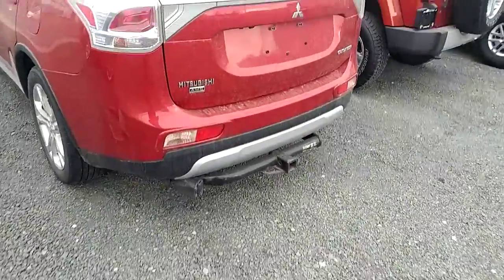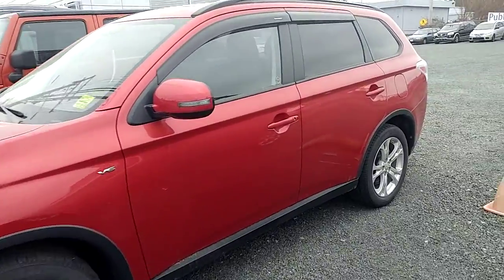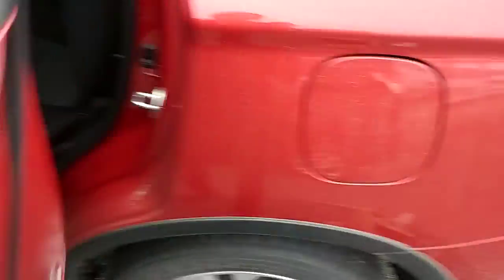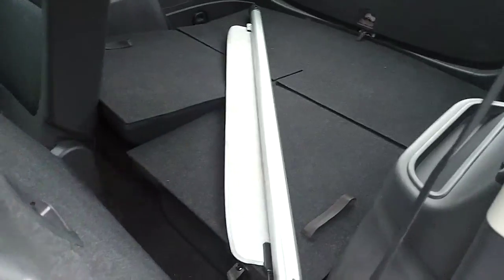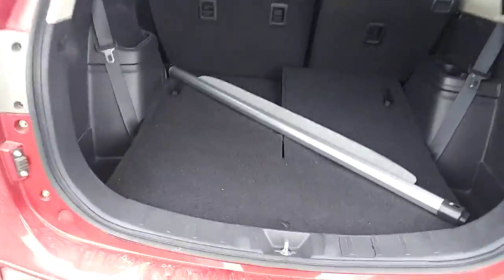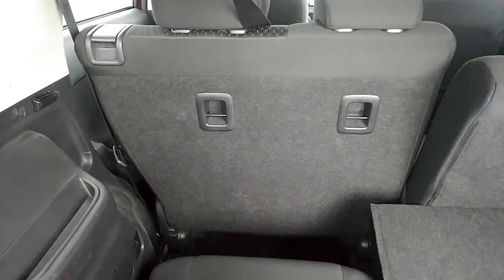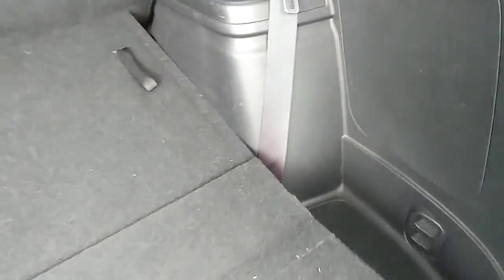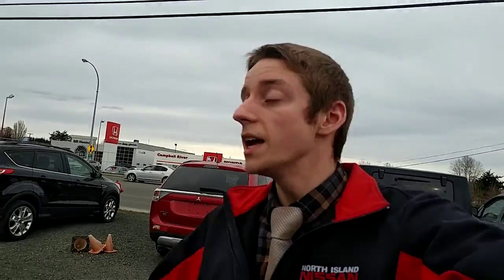Walk Around for Tanisha!